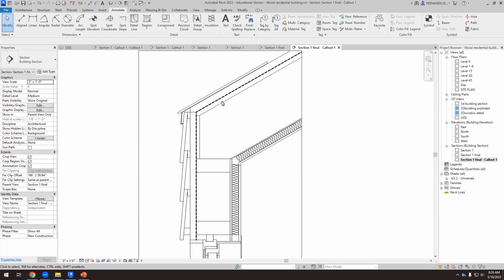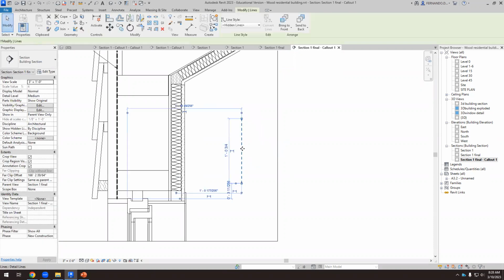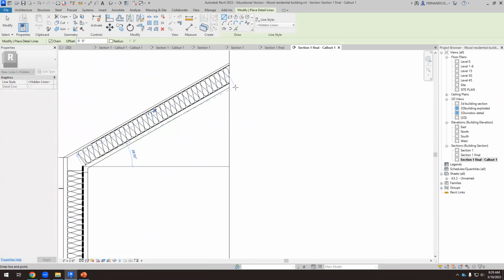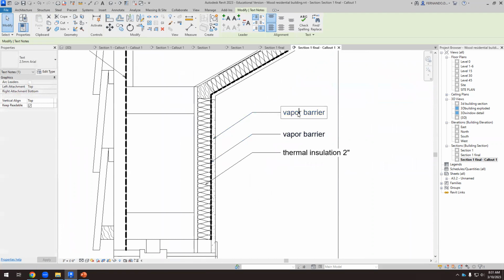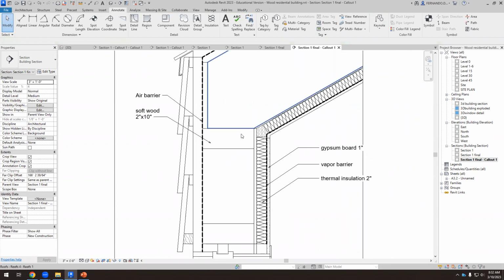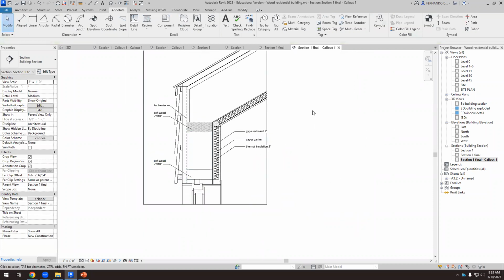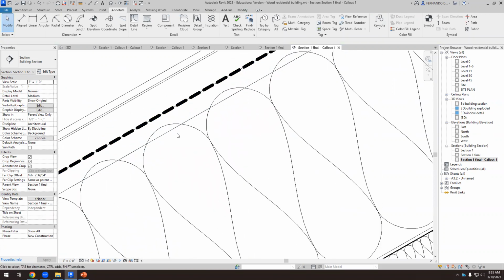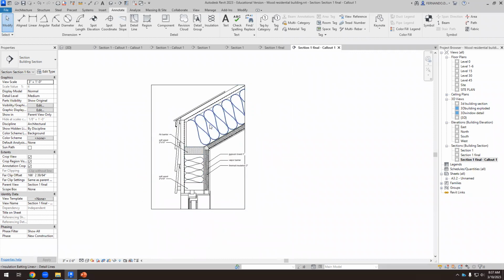ARCH320 Roof callout Wood